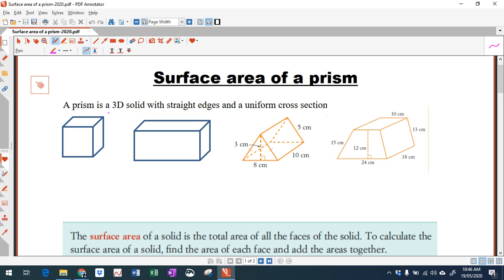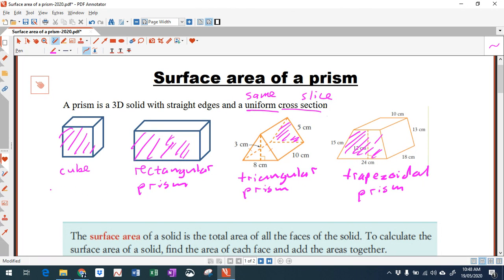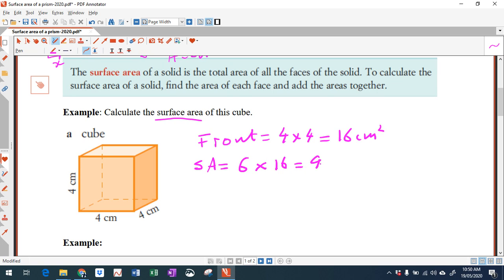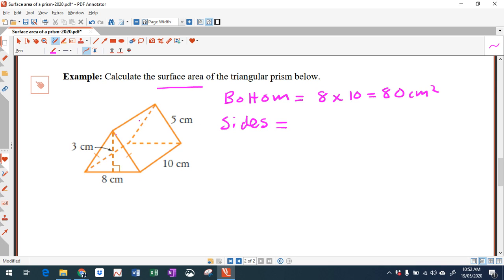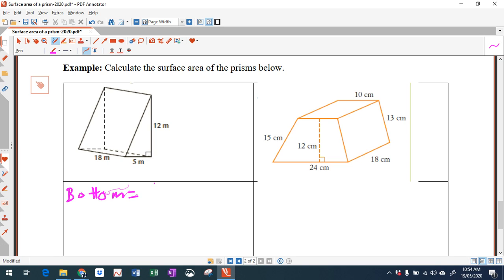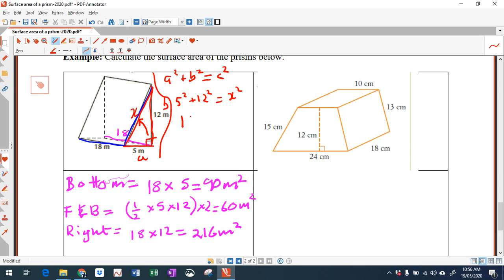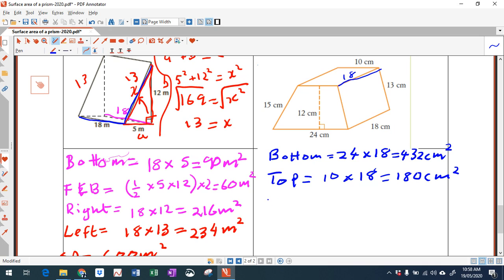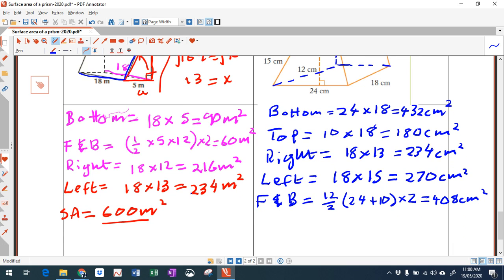Surface area of a prism